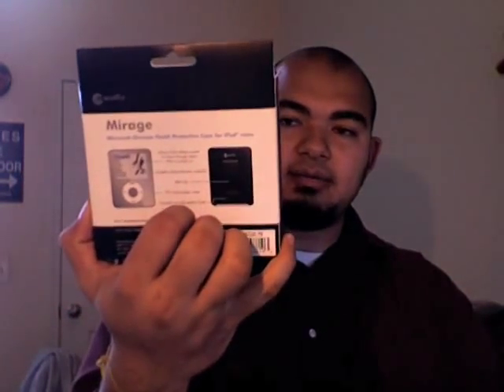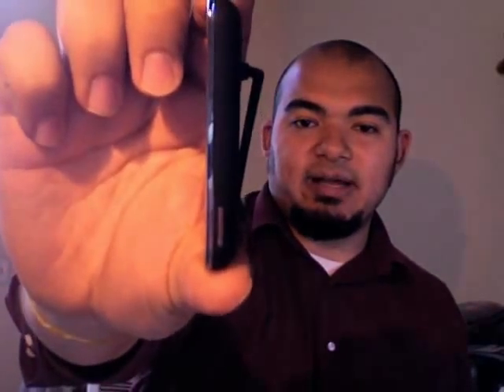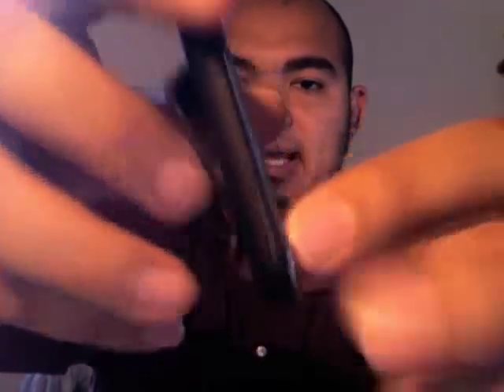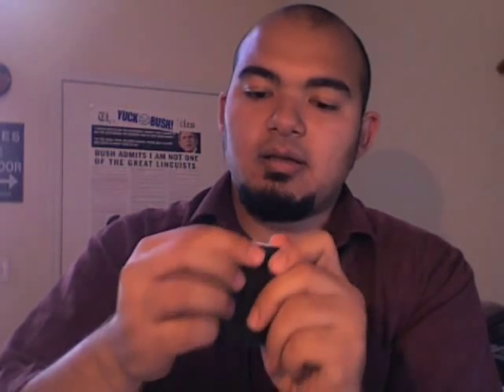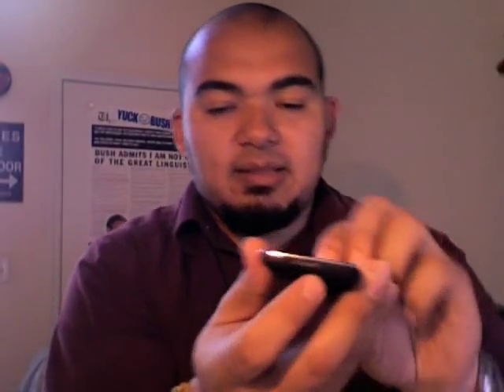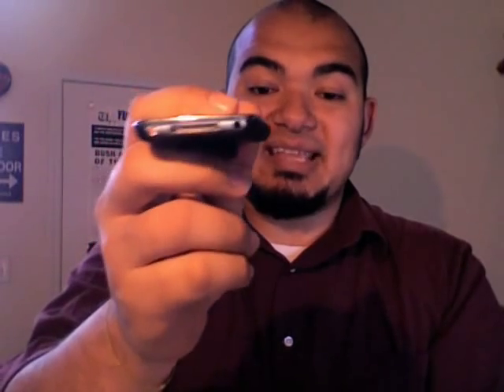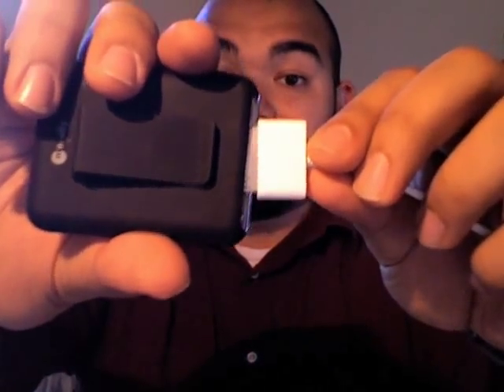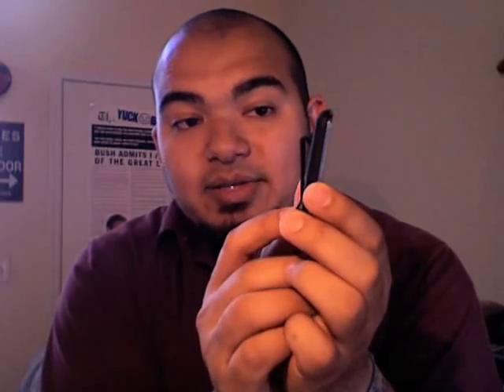Macally Mirage for the 3rd Gen iPod Nano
This is a review for the Macally Mirage for the 3rd Gen iPod Nano.  You can get more details on this case at my site, Tekbru.com, including a link to purchase direct from the manufacturer.  Music created by Future Preachers Club, please The self titled album is also available for purchase on iTunes and CDBaby.